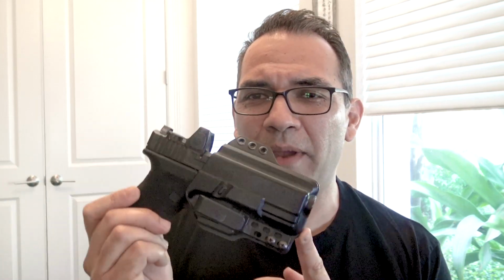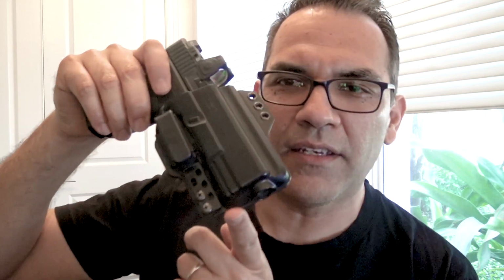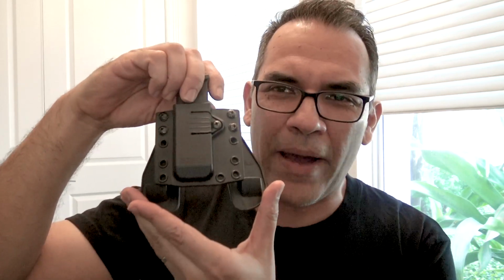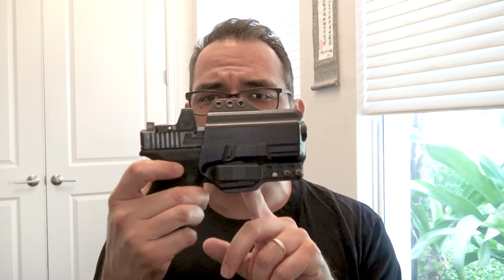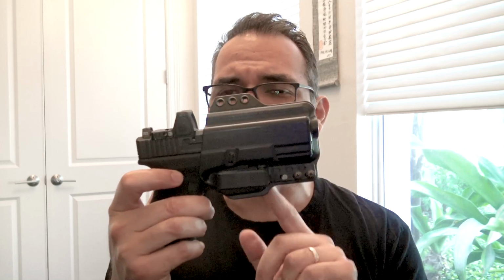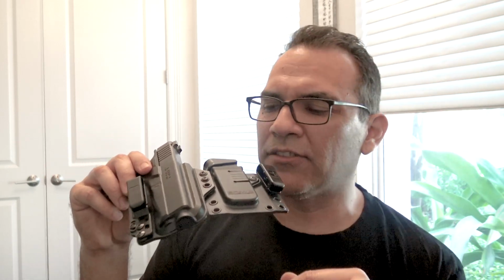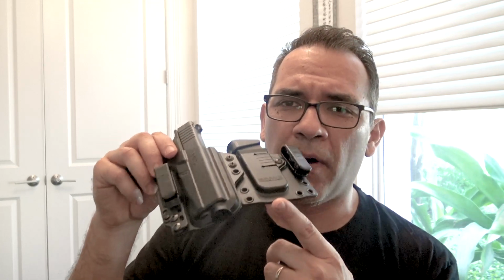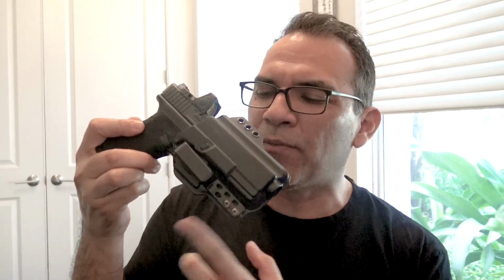My EDC, BOGO Free & COVID-19 - Facebook Live Q&A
I love my Facebook Live videos because I get to talk to you. I learn so much from you guys and I'm sure I give some valued info on concealed carry and everyday life.